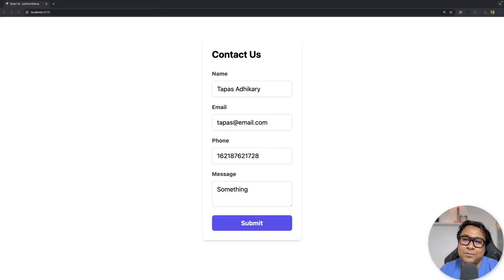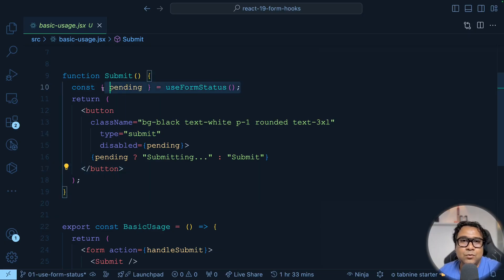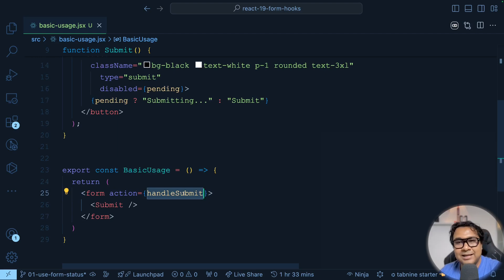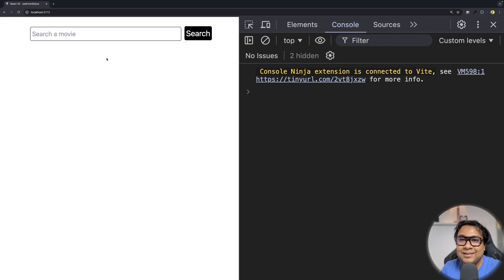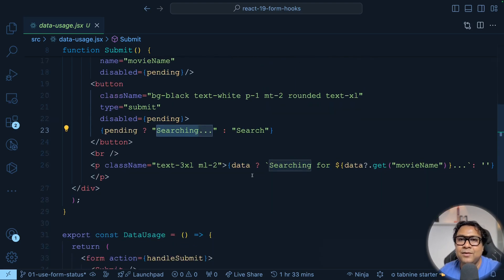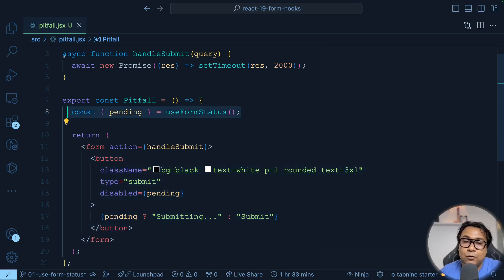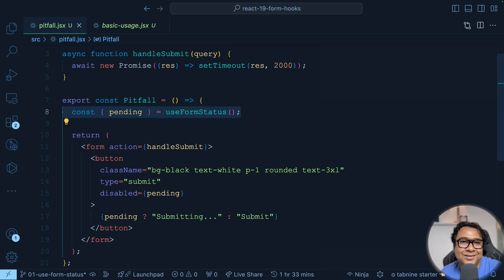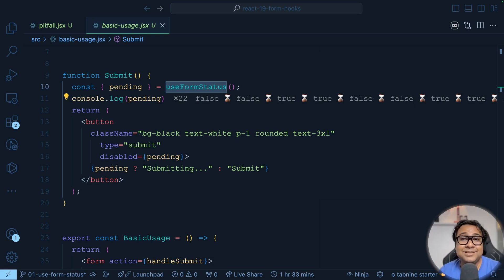React 19 useFormStatus Hook: Learn To Avoid MISTAKES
Learn the useFormStatus hook from React 19 with code examples and details. Also, get deeper into understanding the mistakes you must avoid while using this hook.

React 19 is promising. You must learn about it, and if you are interested, please catch up with these videos:

Let's GO 🚀

Timecodes
0:00 - Setting the Stage
00:20 - The Form
01:26 - The Pending State
04:48 - The Data State
09:03 - Mistakes To Avoid
10:11 - The Rules

## About Me:
Tapas Adhikary is an Educator at tapaScript, Tech enthusiast, Writer, YouTuber, and Open Source projects maintainer/contributor. He is a full-stack developer with vast experience in building SaaS solutions. He is the founder of the ReactPlay platform, which is driven by open-source projects and a fast-growing community.